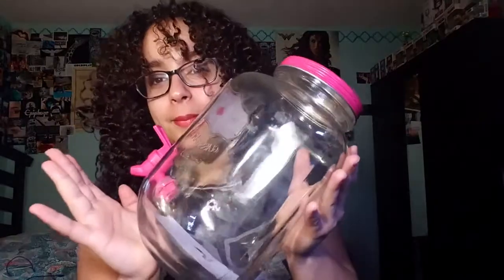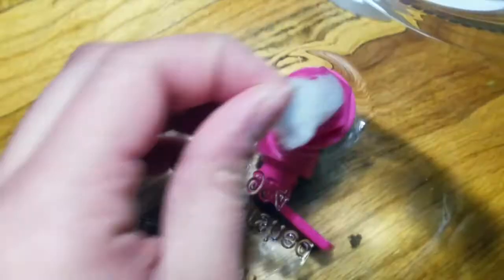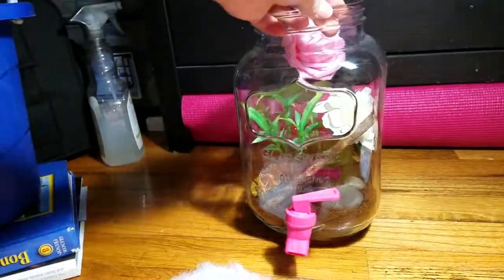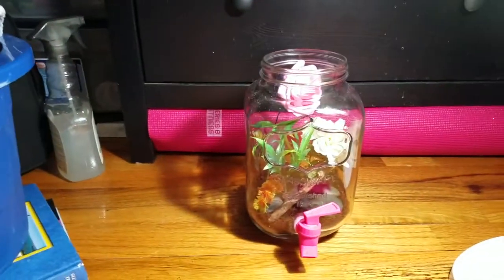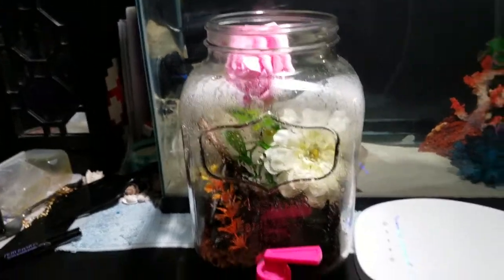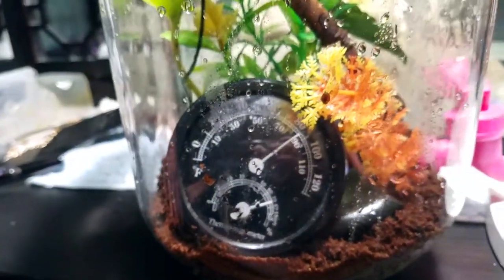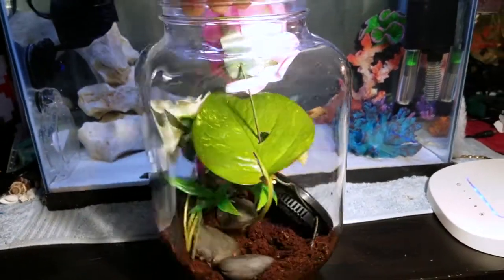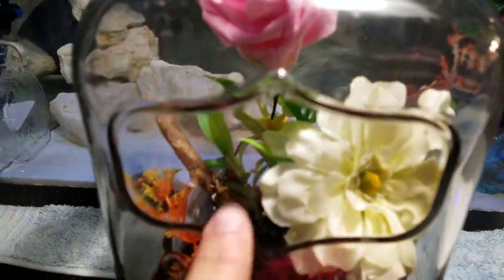SETTING UP MY ORCHID (Praying) MANTIS ENCLOSURE! | Yesli Frias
Hey guys! i hope you enjoyed my video on how to set up a praying mantis enclosure! The species of mantis that i have and set up the enclosure for is an Orchid mantis.

In the video i partly went over some of their care requirements but will post a video for their care in the future.

I hope you guys enjoyed it! Let me know how it goes for you guys in the comment section down below :)

Yeslifrias